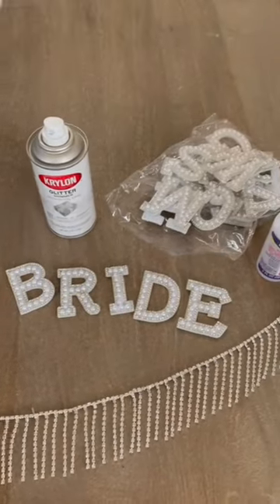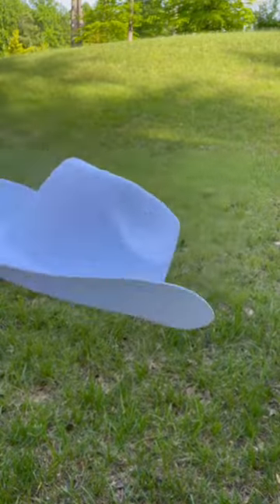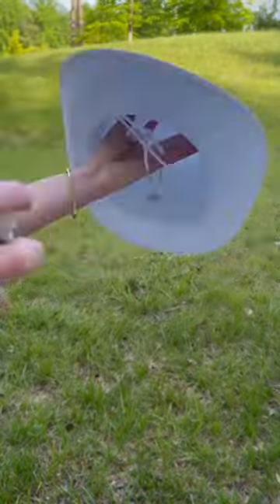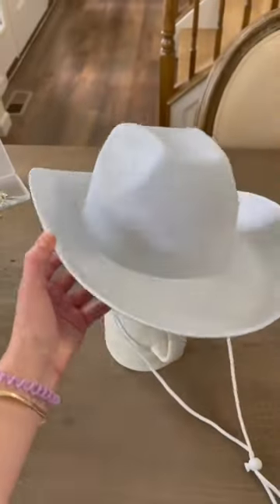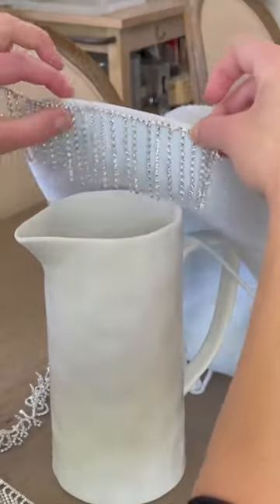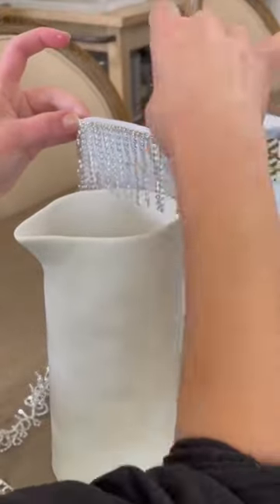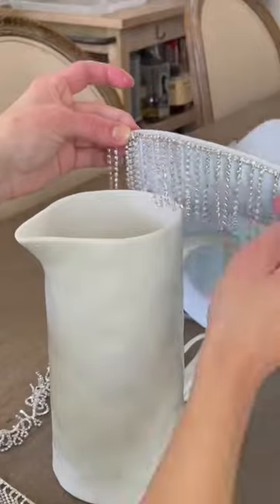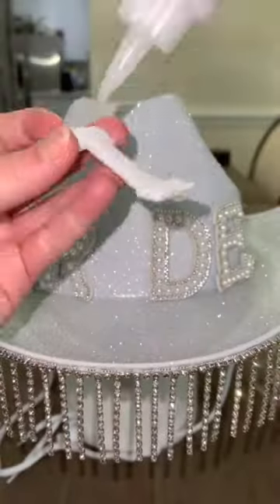DIY Rhinestone Cowgirl Hat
DIY rhinestone cowgirl hat. How to make your own glitter rhinestone cowboy hat.

Everything used in todays DIY project:
- pearl rhinestone embellished letters
- blank white cowboy hats
- (silver and diamond) glitter spray
- short rhinestone trim (this is the size i used)
- glitter seal spray
- paper clamps

--- Other premade options:
- Diamante Tassel Trim Cowboy Hat
- Black Giddy Up Glam Cowboy Hat
- White rhinestone trim Home On The Range Cowboy Hat
- Yee-Haw Glam Rhine Star Cowboy Hat

--- Other misc add ons:
- rhinestone glitter stars
- pink glitter spray
- long rhinestone trim